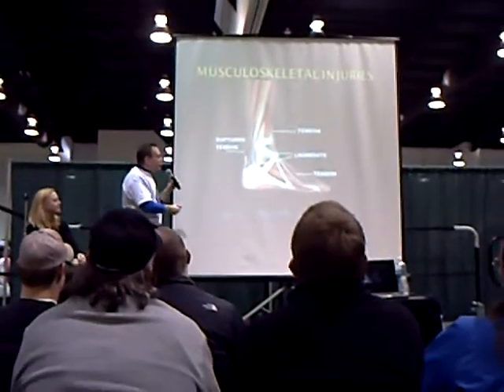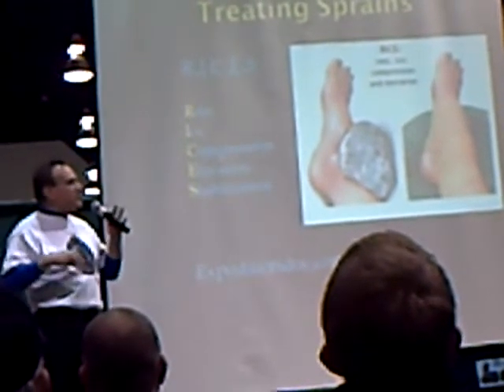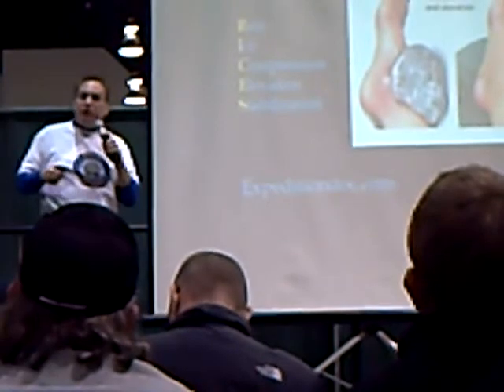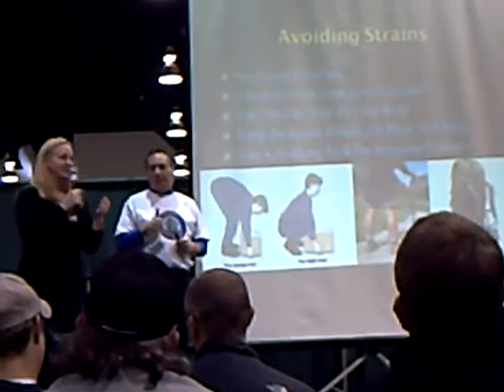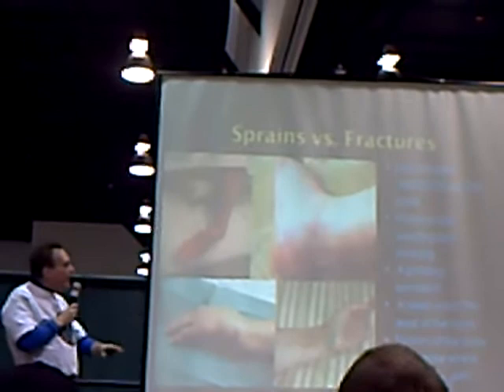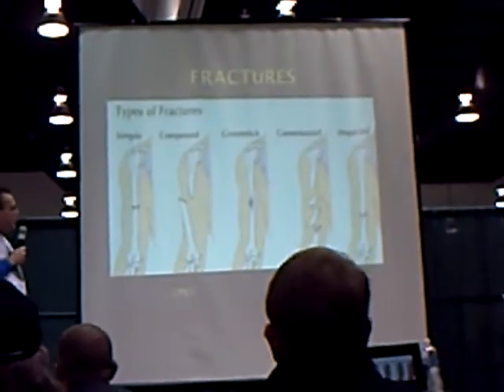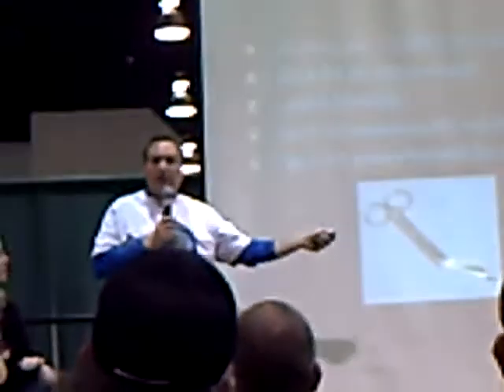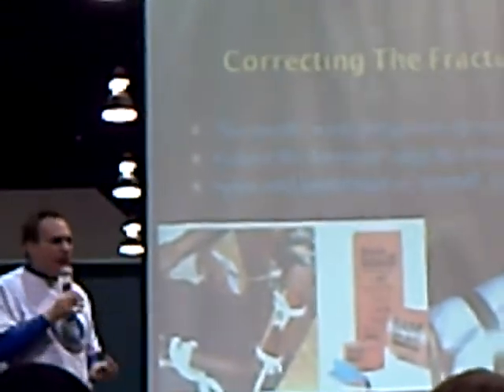Collapse Medicine: Dr. Bones and Nurse Amy (SFE 2012) Pt 2